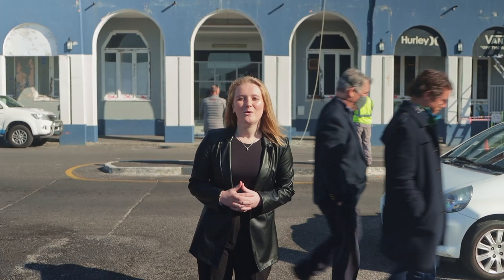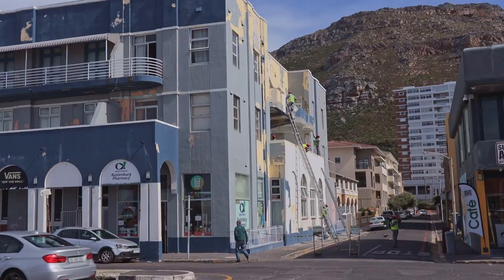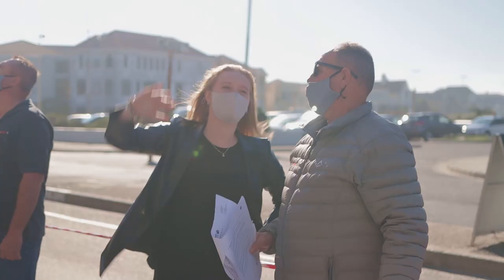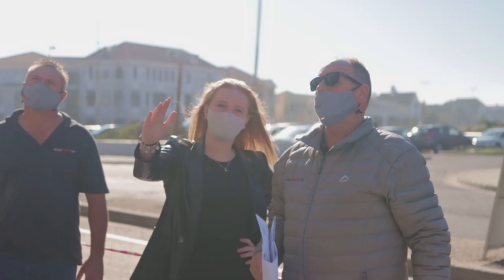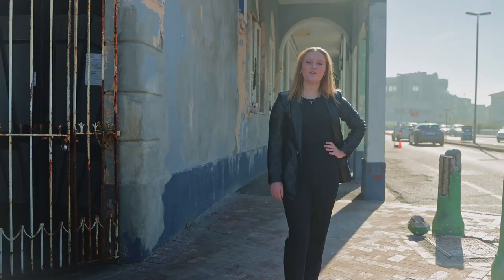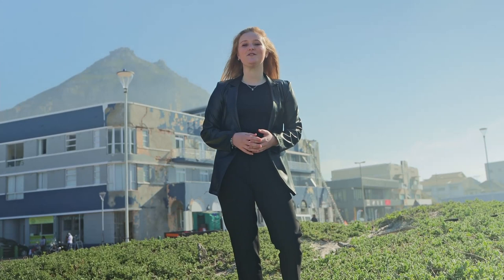Balmoral, Muizenberg Painting Redecoration Progress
Did you know that Balmoral was built before the Second World War, making it one of the oldest buildings in Cape Town!👵🏼

This Grand Old lady was in desperate need of a major overhaul, which is what the Paintmaster SA team was entrusted to do. The team are working efficiently, but carefully, to  do the necessary repairs and redecoration to allow this beautiful piece of Cape Towns history to stay around for many years to come.🤩

We invite you to watch this video to give you some more information about The Balmoral, Muizenberg